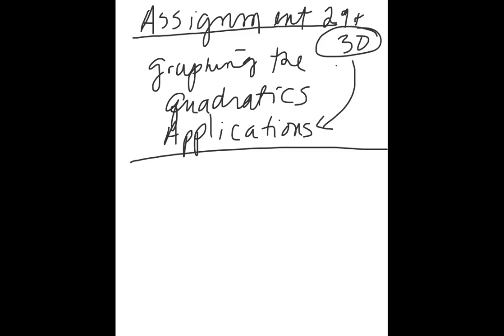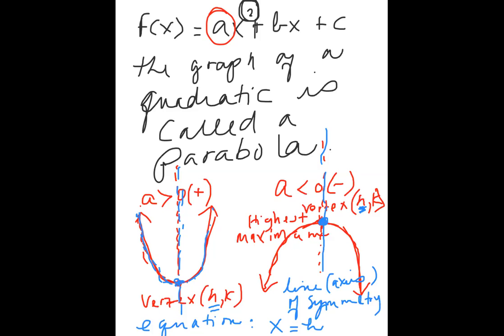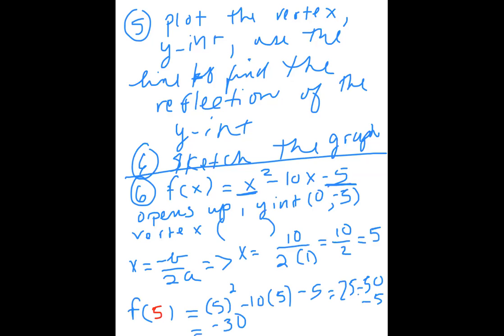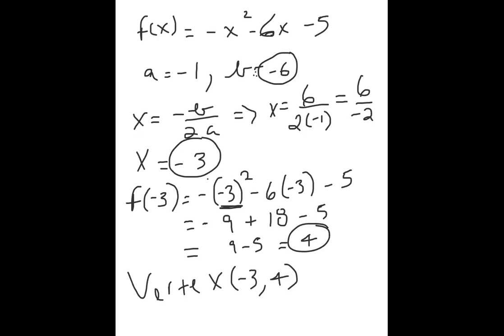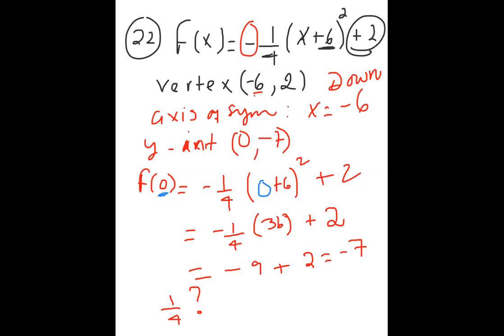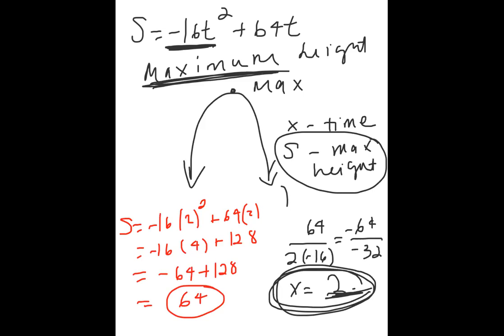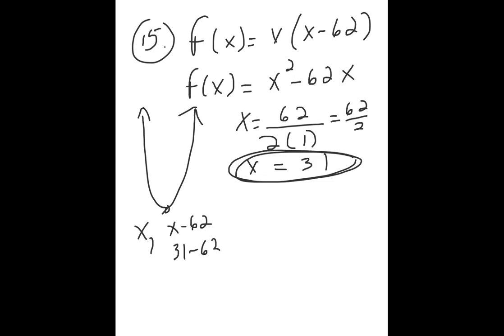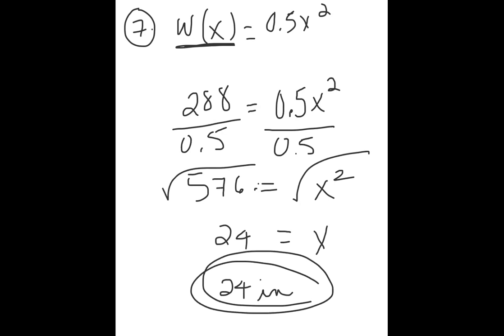ALG 2/ MCR/ MCS: GRAPHING QUADRATIC FUNCTIONS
graphing quadratics using the general form and standard form
Finding the vertex, line of symmetry, and direction of opening